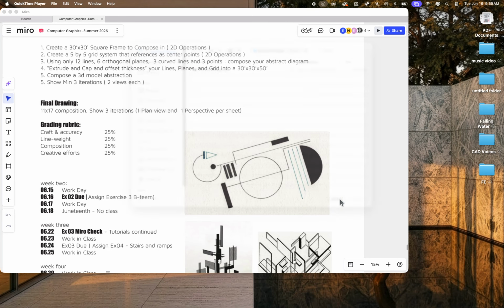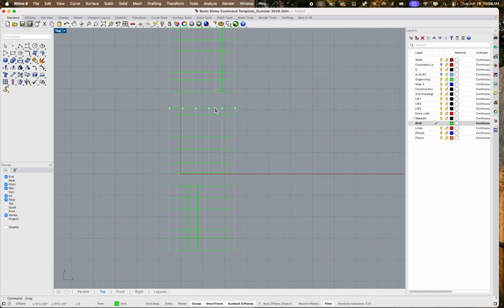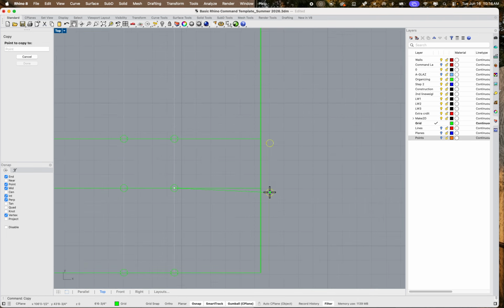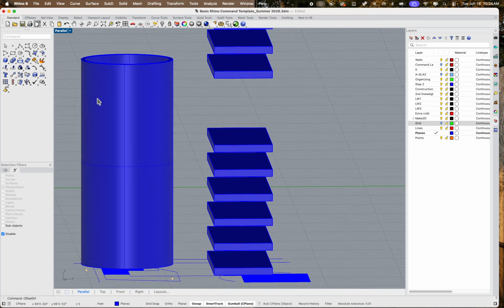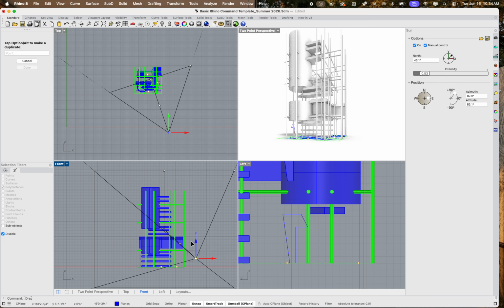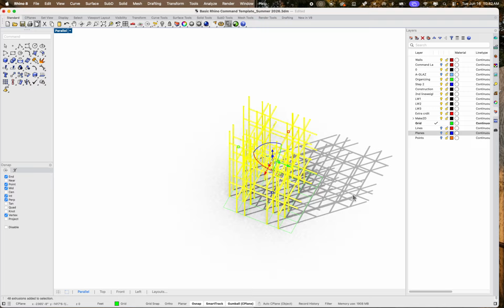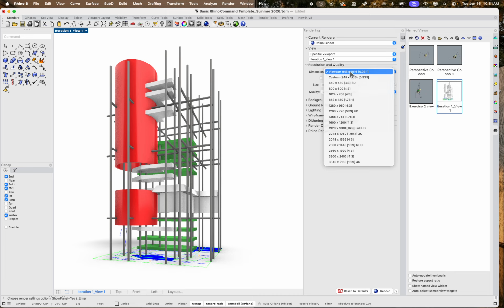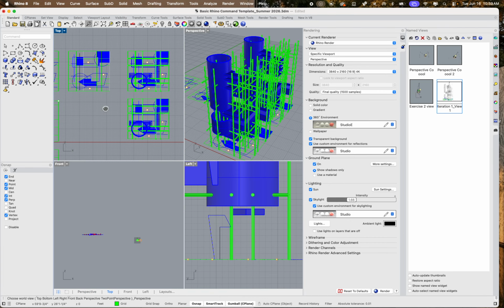Arch Comp Graphics - Exercise 3 - Team B - Part 1